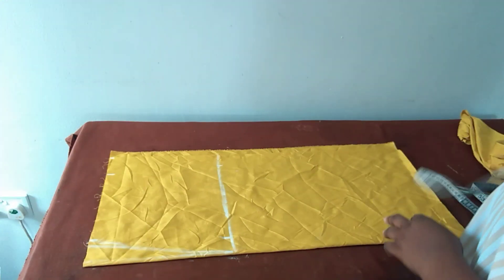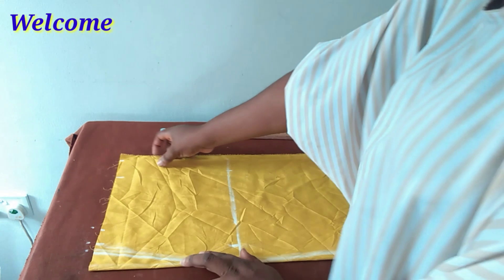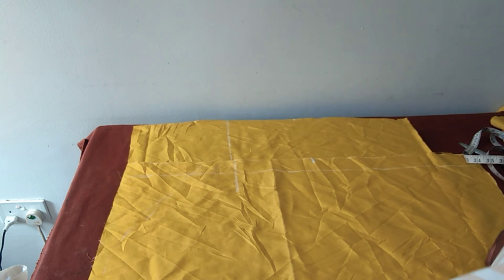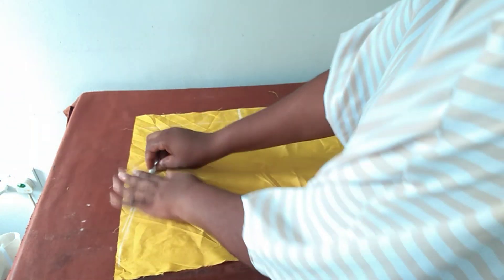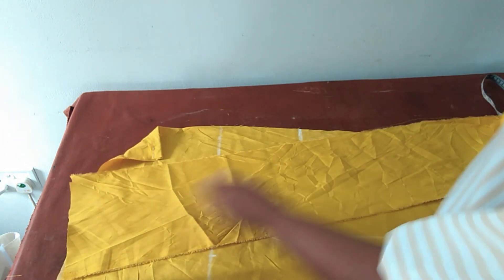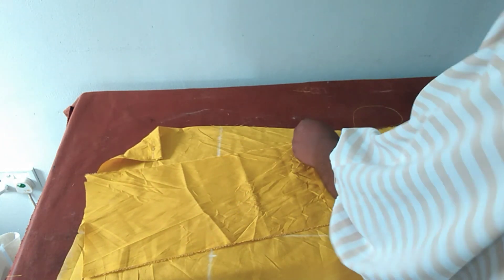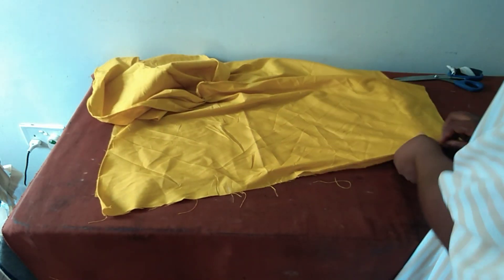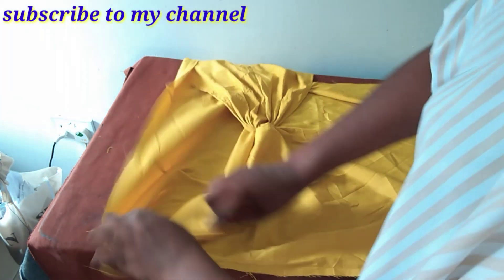How to cut a twisted pencil skirt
Attention is more on the twist at the front skirt and this tutorial is geared towards achieving that twist,
Thanks